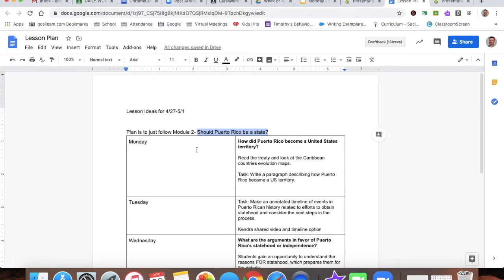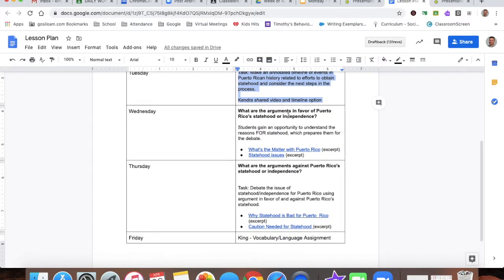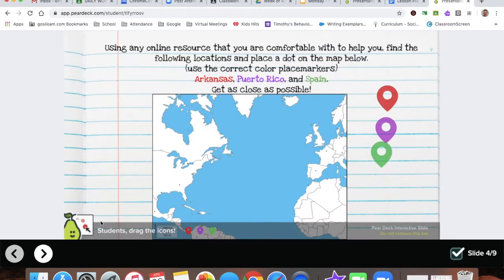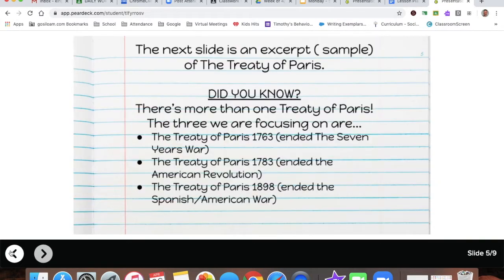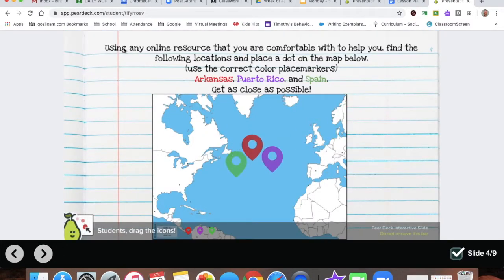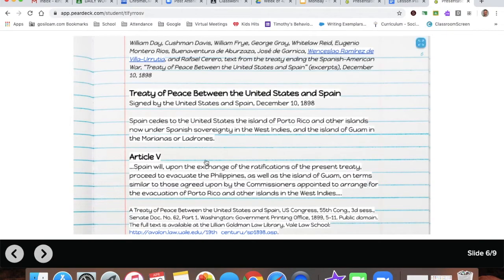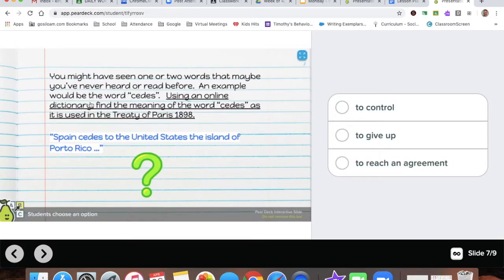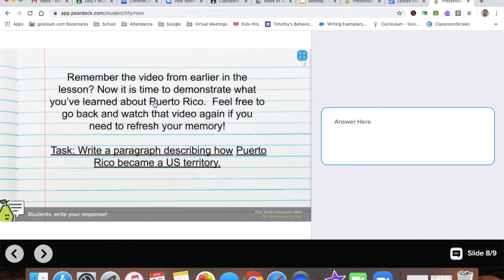Should Puerto Rico be a State? - Day 1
5th Grade Unit 4 Module 2 (Should Puerto Rico be a State? - Inquiry)